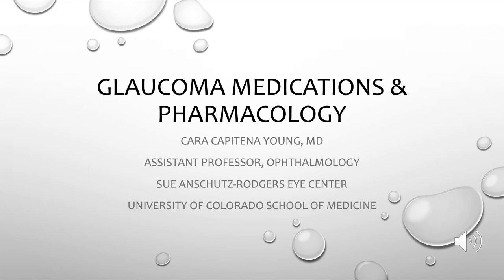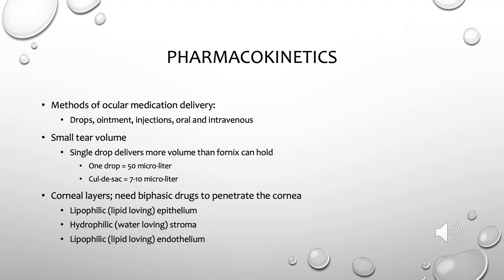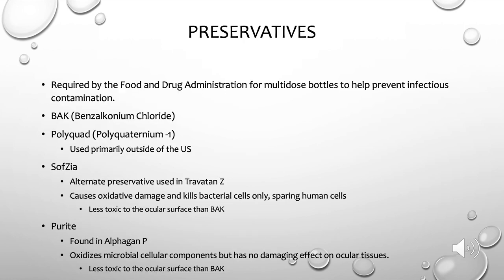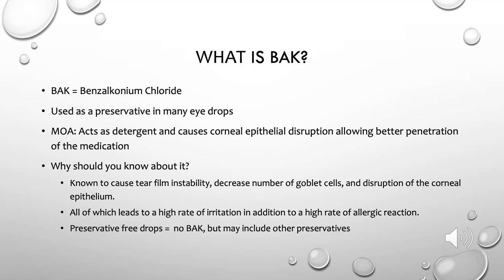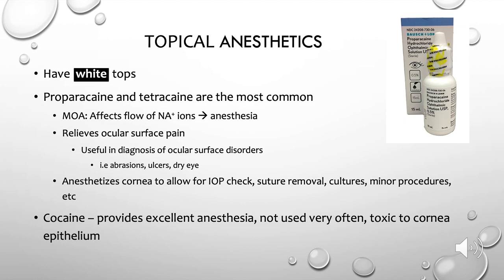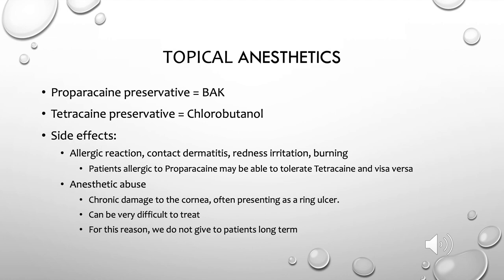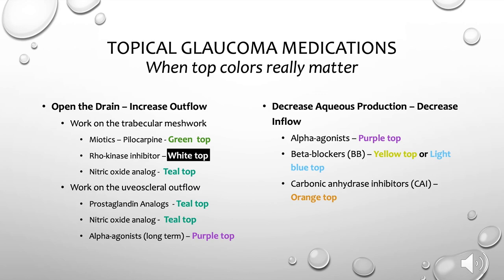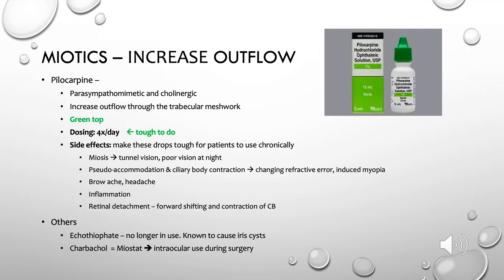Medical Treatment of Glaucoma Part I Cara Capitena Young MD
This lecture is Part I of III covering the available options for the topical and oral treatment of glaucoma. for more videos and educational content.